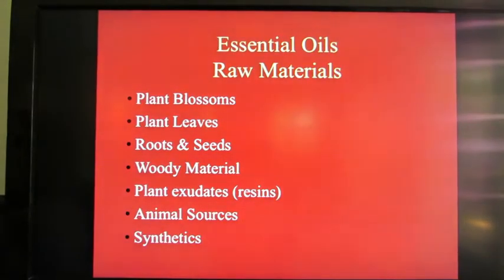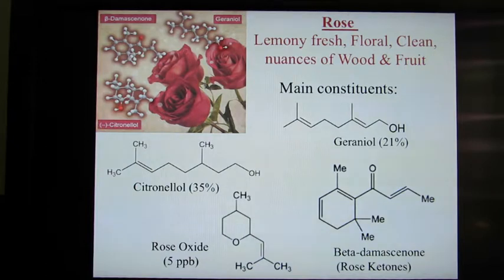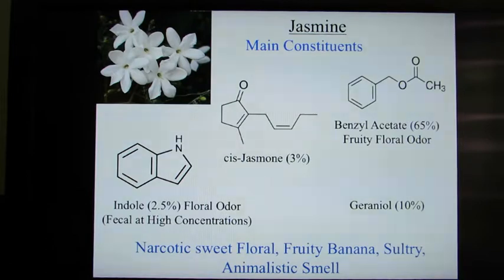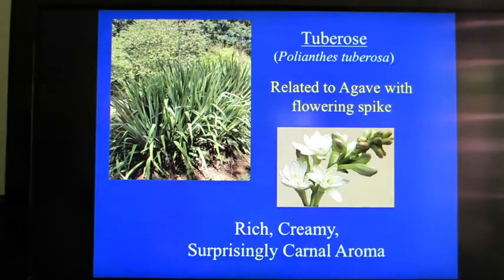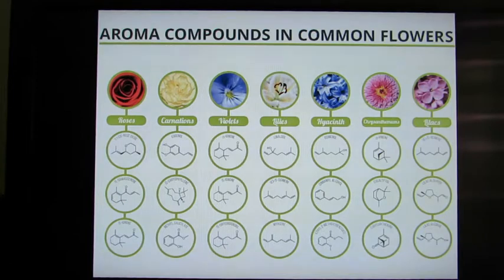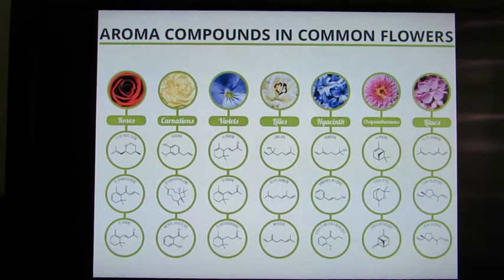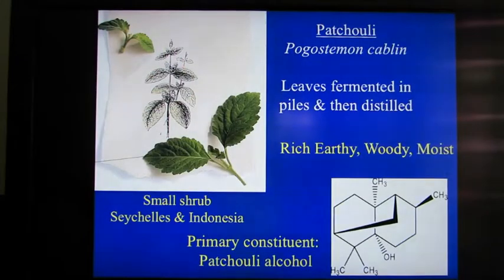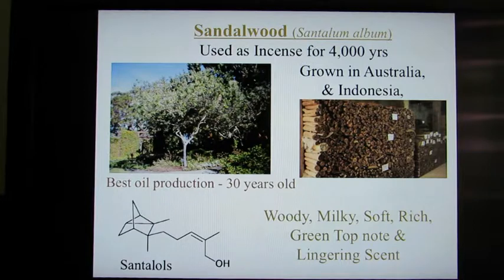Theories of Smell: Part II - Chemistry of Natural Odorants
A description of the Chemistry of Essential Oils demonstrating the wide variety of chemicals which compose essential oils from plants and are realized with their special aromas